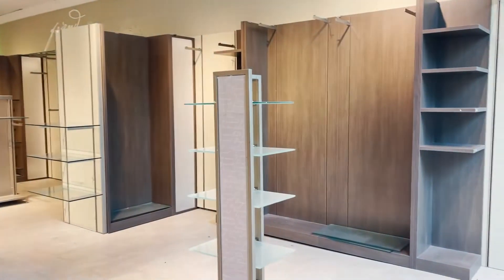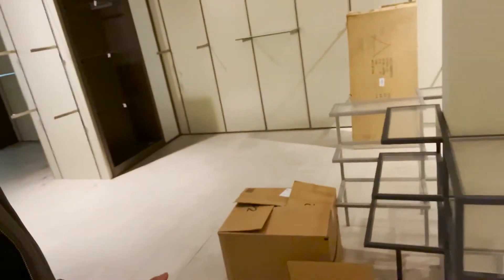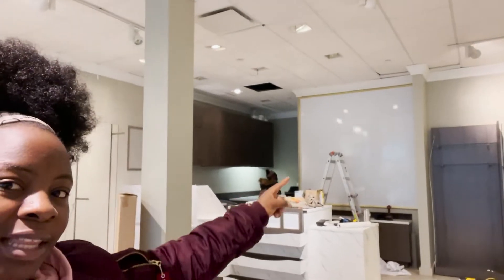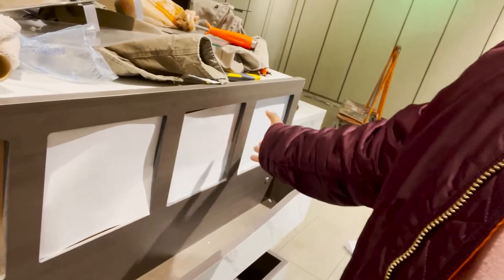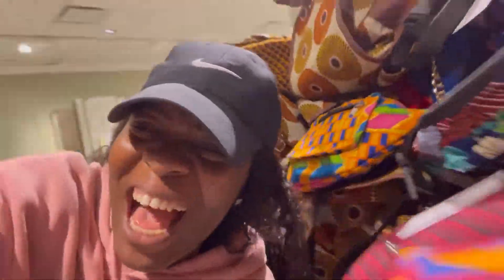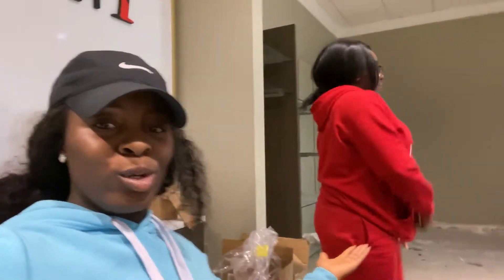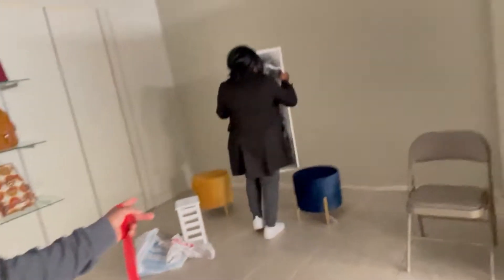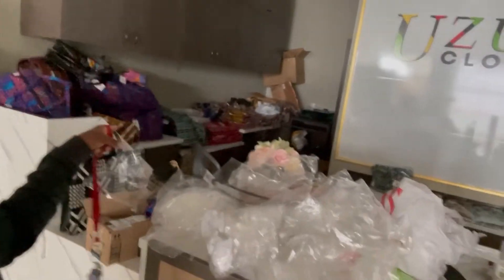African Boutique Grand Opening (Uzuri Closet)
This video is waayyyy over due lol. We opened the first African Boutique Kansas. Its located at Oak Park In Overland Park, right by the food court.